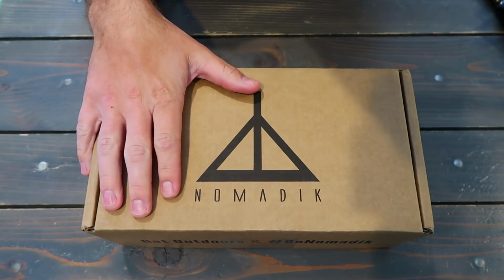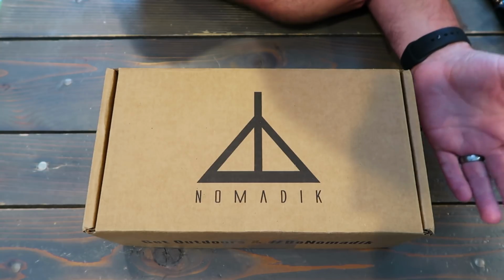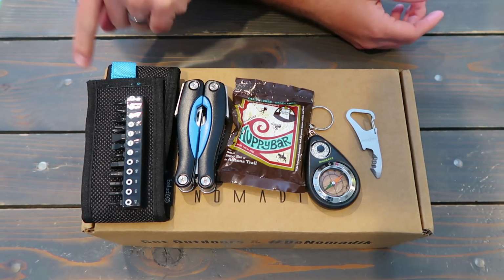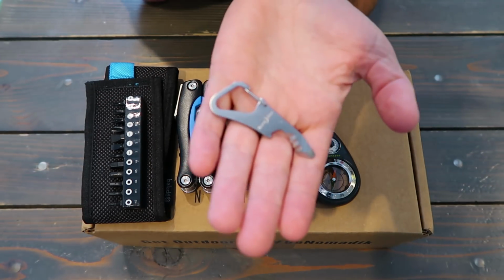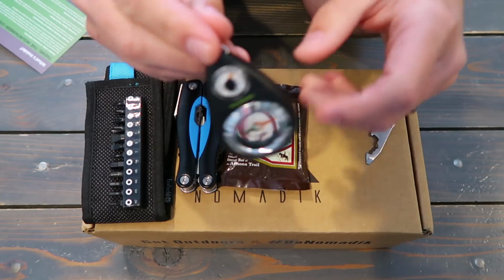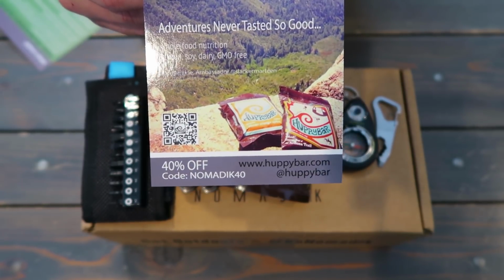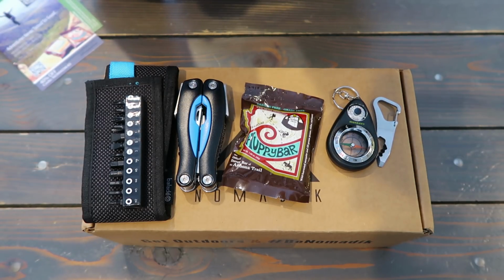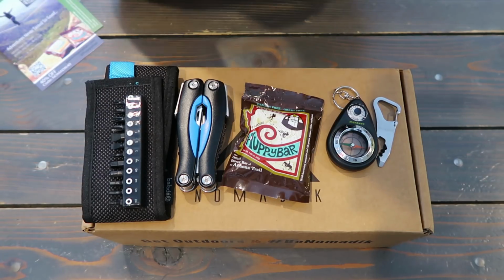Nomadik Box - Do I Actually Use The Gear Inside?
Lets have some real talk here... This video may come across pretty negative, which is not my intention. However, the hope is that you see how I feel about subscription boxes and the gear inside them. Nomadik does say on their website that if you aren't 100% stoked on the items in the box, they will send replacement items. Not sure the process to make that happen, but at least you've got options.

SOME OF MY FAVORITE GEAR ITEMS:
- Water Filter
- Water Storage
- Cook Pot

I am a PEAK REFUEL Ambassador | Save 15% on Peak Refuel Premium Freeze Dried Meals with code BCE15

Why so many links in video descriptions? By clicking on these links and doing the same shopping you'd be doing anyway, I get a small kickback from the sale. Thank you!